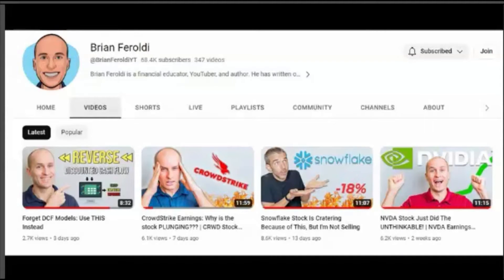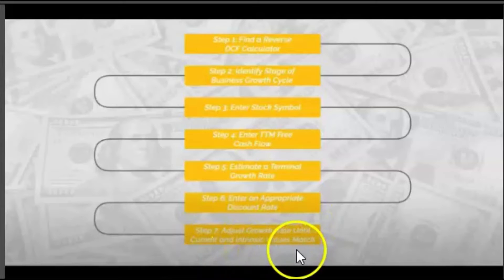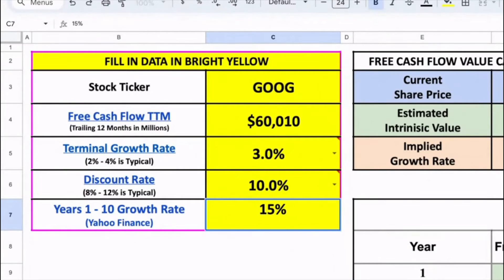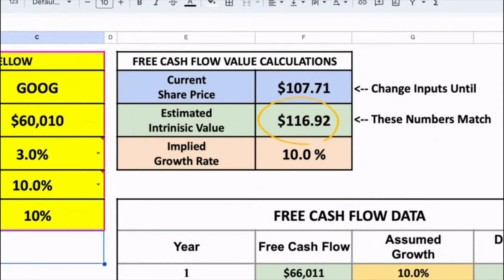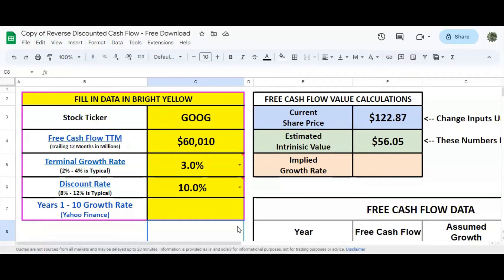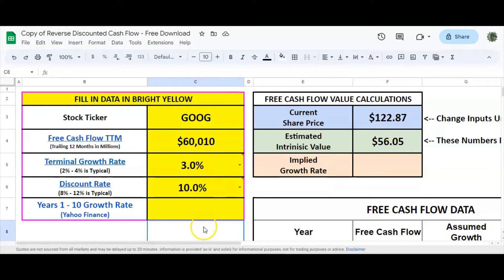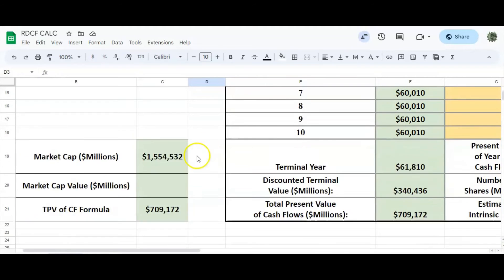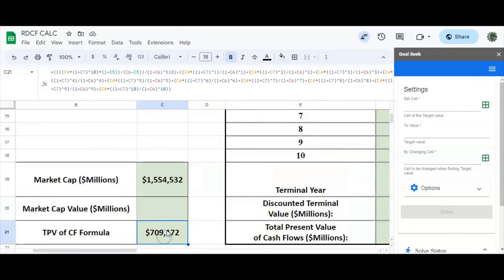REVERSE DCF; YEARS 1-10 FCF GROWTH RATE CALCULATION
This video provides a method to determine a precise years 1 through 10 FCF percentage growth rate.

Forget DCF Models: Use THIS Instead

If interested in receiving a copy of the RDCF CALC Google Sheets document, please request in the comment section.